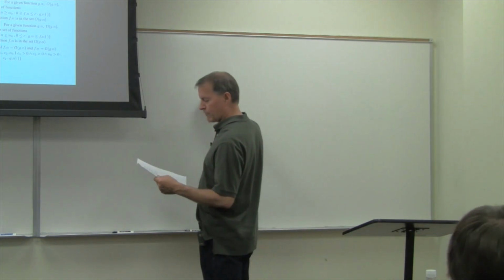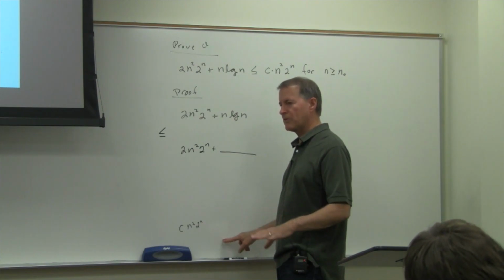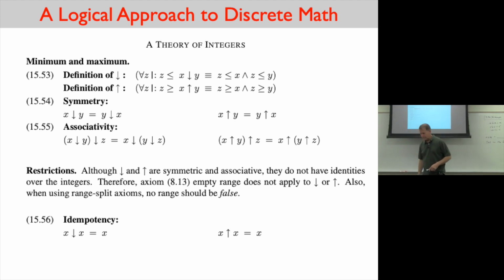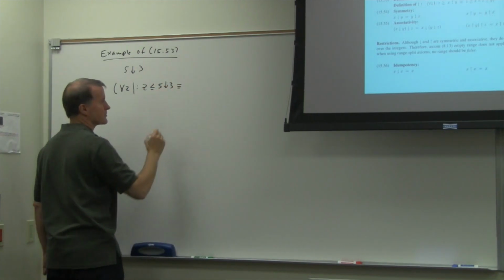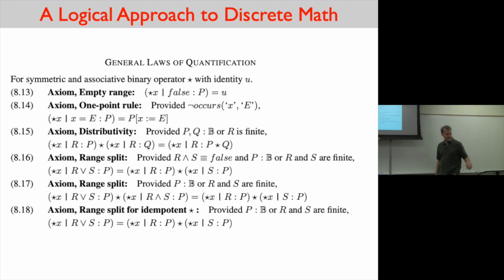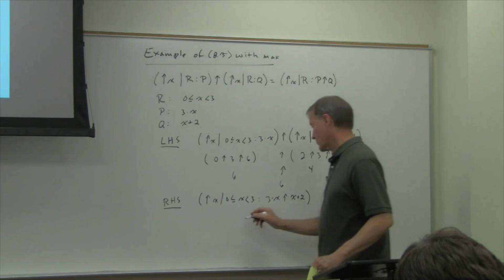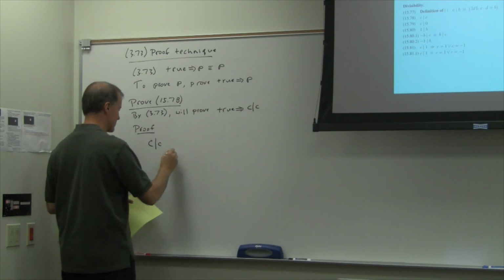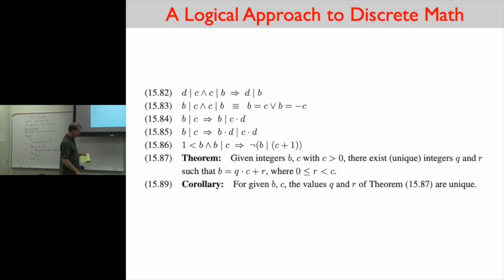Math 221 Lecture 31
A Theory of Integers